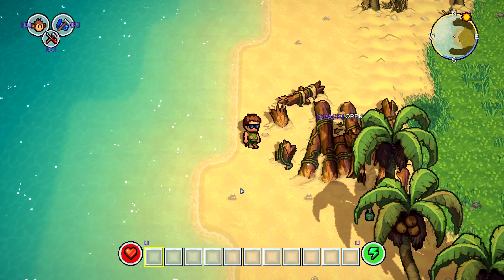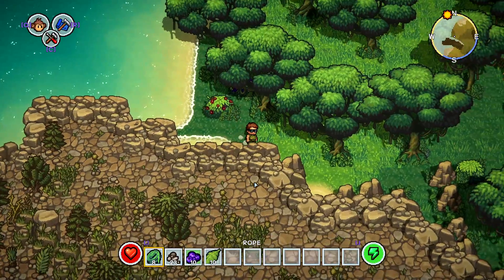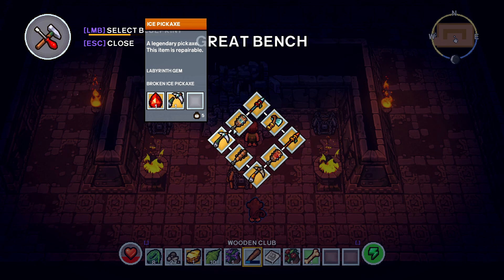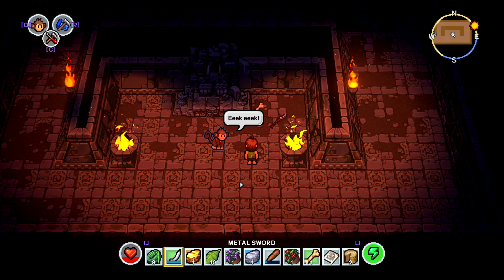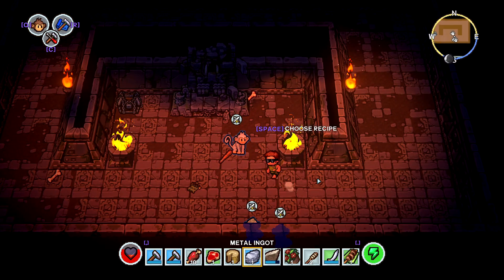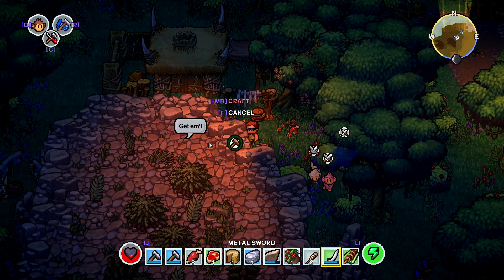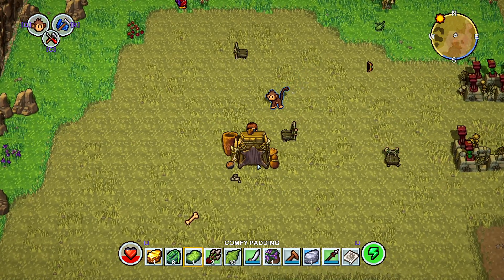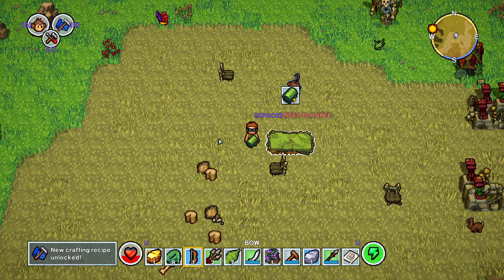NEED TO KNOW Tips for Surviving! | The Survivalists Beginner Guide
Welcome to The Survivalists, a brand new action adventure survival game by Team17, the development team behind the Worms series. In this video we are going through a beginner guide for how to survive as the game can be a little bit confusing at the start. Gather your monkeys and go exploring and find secrets, don't forget about the mysterious stranger and their hot air balloon shop full of goodies.